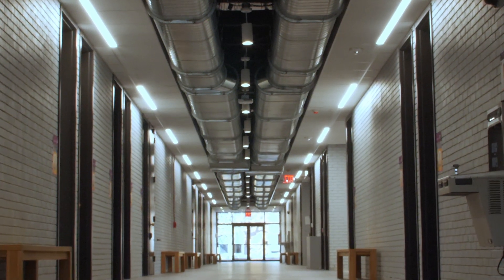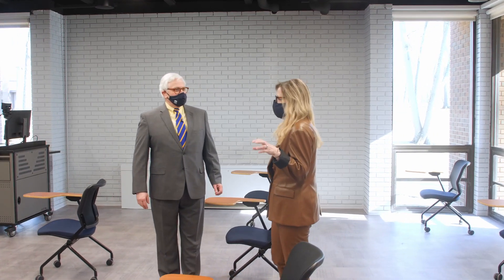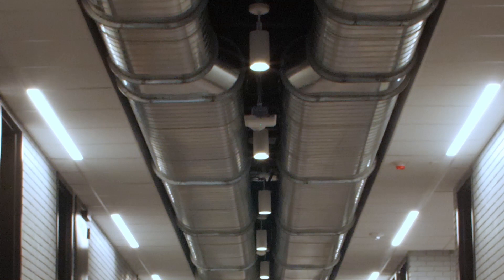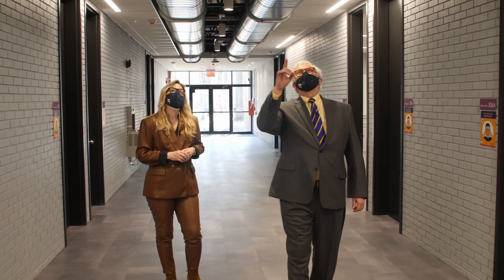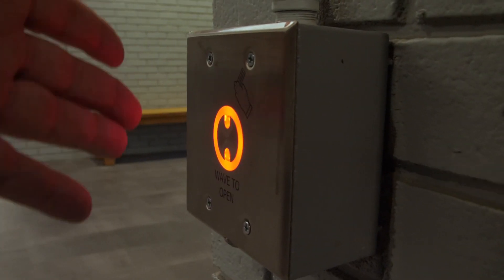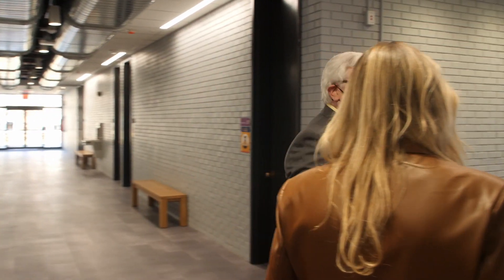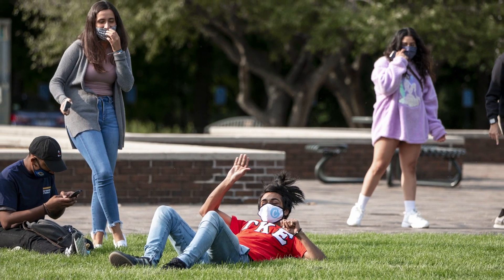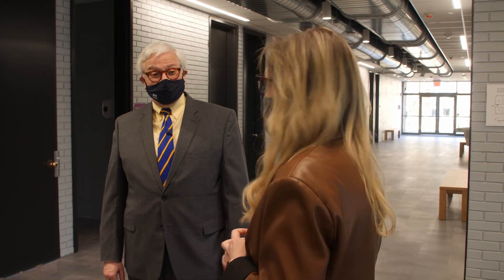An Inside Look at Anna Rubin Hall | New York Tech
President Hank Foley, Ph.D., and Vice President for Real Estate Development and Sustainable Capital Planning and Chief Architect, Suzanne Musho, AIA, NCARB, gives viewers an inside look at the newly renovated Anna Rubin Hall located at the Long Island campus.